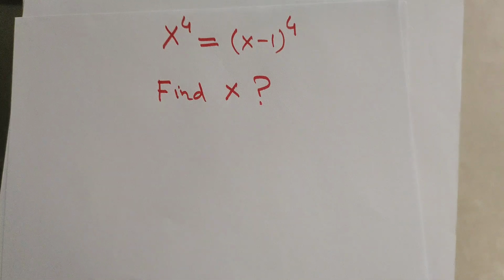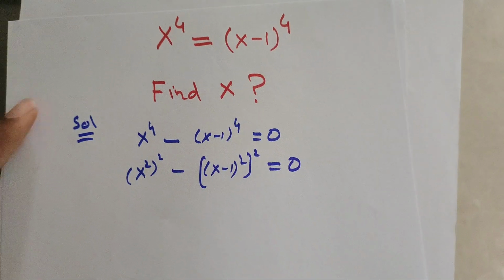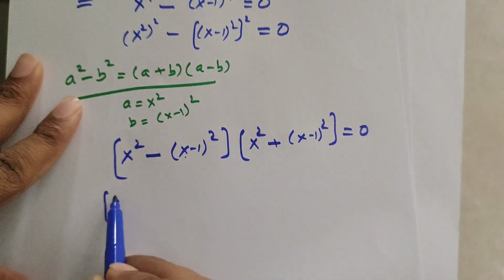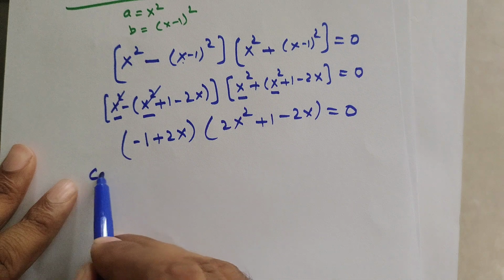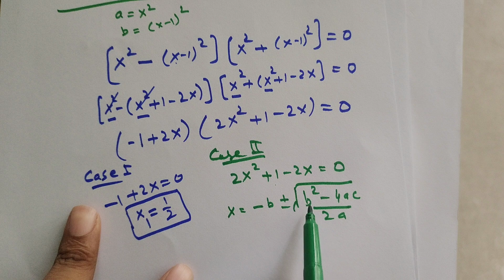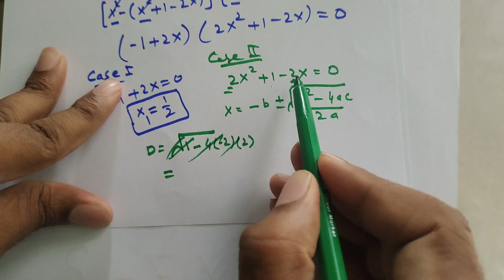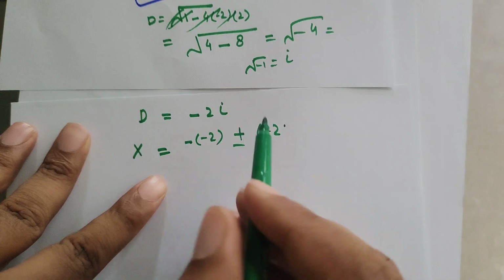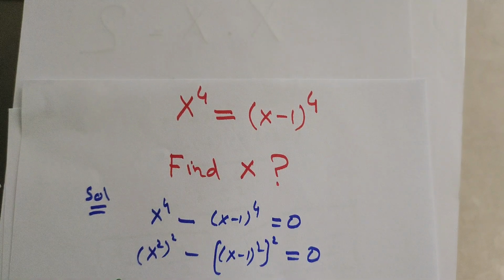Solving a 'Harvard' University entrance exam | Find real as well as complex solution for x